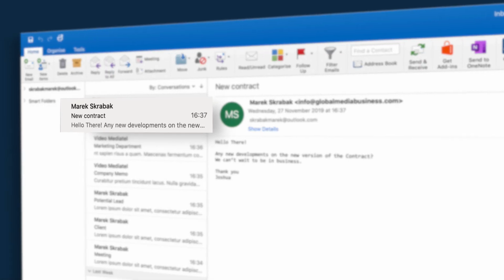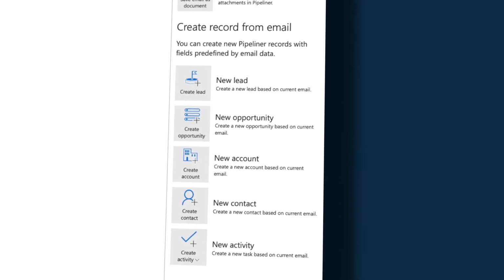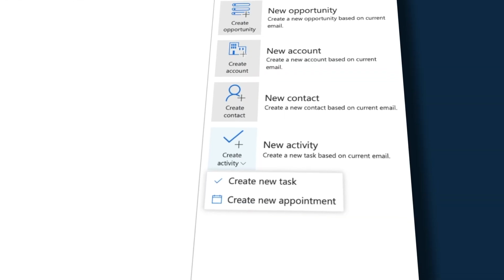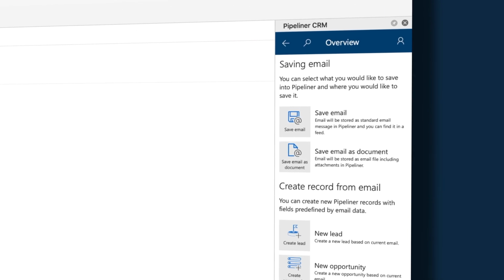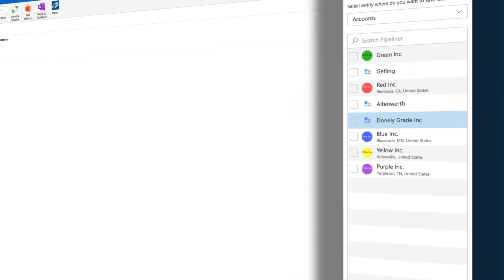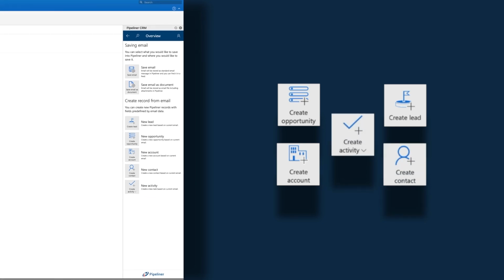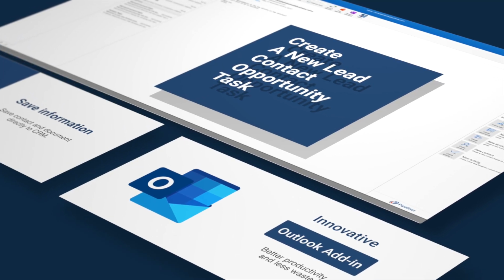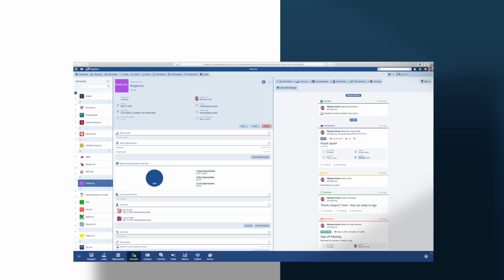MS Outlook Plugin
Welcome to Pipeliner CRM Mobile Application Training!

Here in this particular video, we are discussing in brief about the Pipeliners CRM- MS Outlook Plugin.

As the connectivity of the computer system increases so are the people, especially sales ones. Today, they are the ones that rely heavily on the email system plugin to connect. Understanding the core competencies of the salespeople, we at Pipeliners CRM came up with the Best CRM MS Outlook Plugin.

Using this CRM MS Outlook Plugin, salespeople can easily manage their tasks with the use of the different operations to easily manage and coordinate the task from person to person. While working on the particular tasks in MS Outlook Plugin, individuals can easily manage the task with top functionalities like checking the overview prospects. Moreover, the best CRM MS Outlook Plugin offers options in the segmenting on the section like-Creating opportunities, Create Lead, Create Account, Create Contact, and Create Activity management seamlessly than ever before. It is how Pipeliners CRM delivers the best of both worlds like the use of the Gmail Plugin and managing the task on the same.

Share your experiences with us in the comment section!